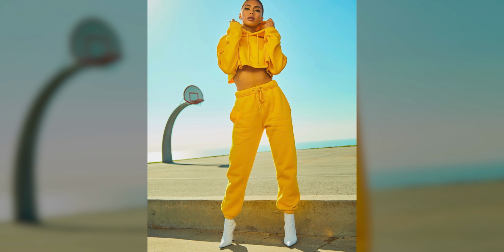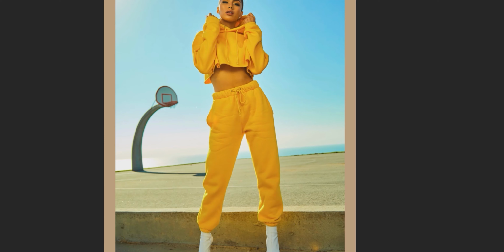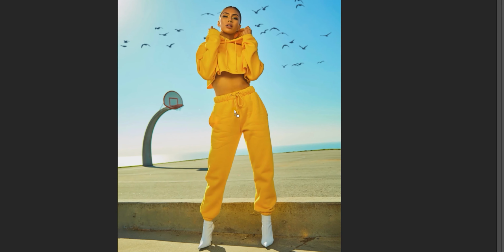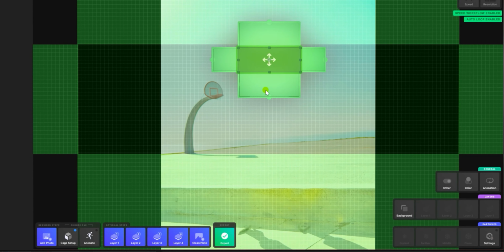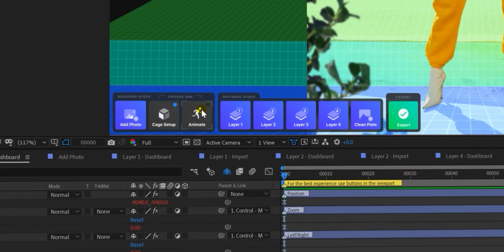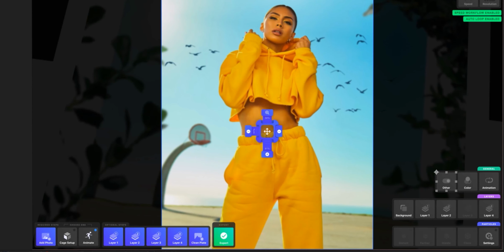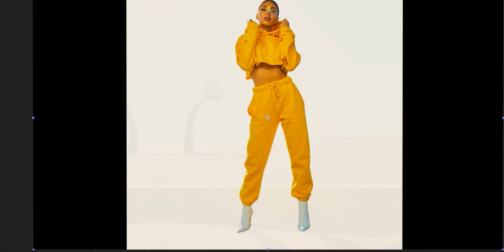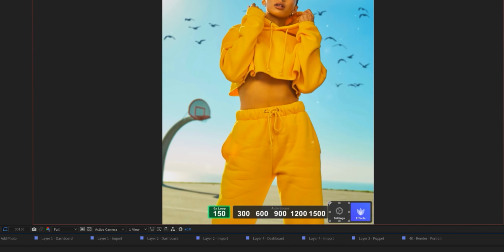Photomotion - Fashion Model Tutorial (After Effects)